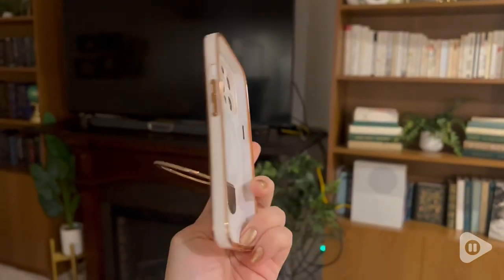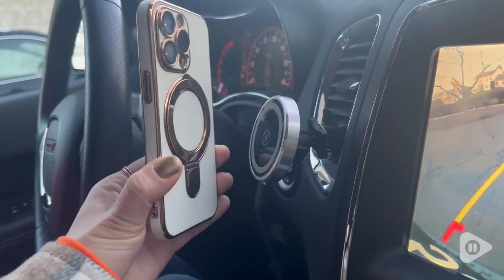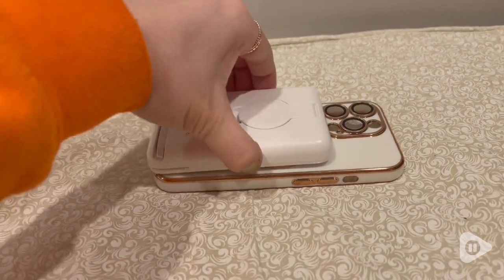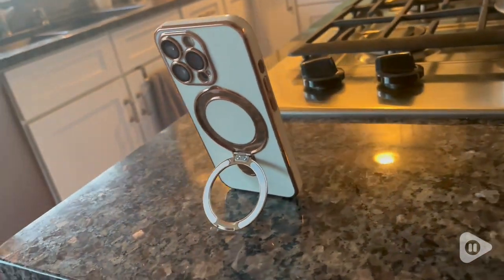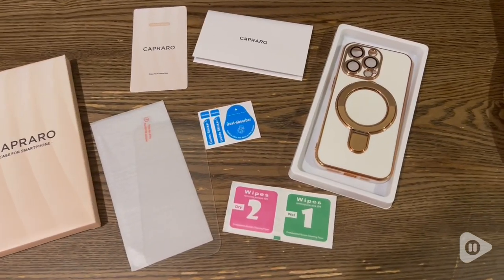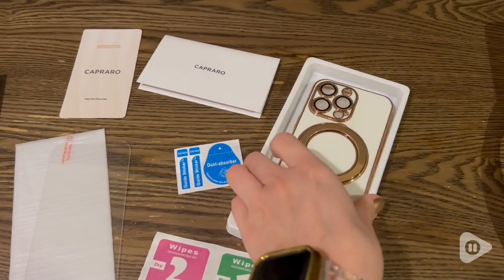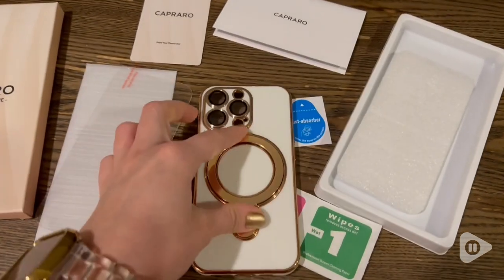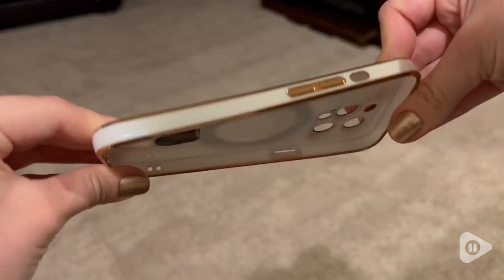CAPRARO for iPhone 13 Pro Cases | Our Point Of View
CAPRARO for iPhone 13 Pro Cases

(Commissionable Links)
Check Our New Website For Amazing Deals!

【Super Strong Magnetic Lock】Only Designed for iPhone 13 Pro 6.1 inch 2021 released. Built-in 48 N52 strong magnets, can be perfectly aligned and quickly locked, provides a more powerful magnetic force, can achieve a stronger magnetic lock, and provide faster and more stable charging. Shakeable stability ensures your phone can be attached magnetically and securely onto your car mount, wallet, power bank, etc. 100% uninterrupted charging with 0% charging loss, and compatible with all MagSafe accessories.
【Hands-Free with Invisible Magnetic Kickstand】Designed for iPhone 13 Pro Phone Case magnetic incorporates an innovative invisible stand design. This phone case is made of aviation-grade aluminum alloy ensures the strength and durability of the bracket while reducing weight. It can be placed in portrait or landscape mode stably. The adjustment angle of 40°~120° can help you choose the best viewing angle. Perfect for hands-free video calls, watching your favorite shows.
【Excellent Military Grade Protection】This 13 pro case shockproof rigorously tested to withstand at least 10,000 drops from different height up to 10ft. The PC hard back panel and TPU bumper can effectively disperse the vibration caused by accidental impact. High durability protection due to its 360°all-around air cushions and upgraded X-SHOCK minimizing impact on all corners. Military grade protection certified to the MIL-STD-810H standard to be able to protect your phone from the daily grind.
【Extra Screen & Camera Lens Protection】Protect your iPhone 13 pro camera with our All-inclusive Design. Our phone cover features 4mm lip above the camera and 1mm raised screen bezels, keeping your camera lens safe from scratches and friction. With a precise cut edge and the all-inclusive lens design, your camera lens is well protected. This phone case iPhone 13 pro also comes with 1 pack screen protector.
【Slim & Perfect Non-Slip Grip】CAPRARO for iPhone 13 pro cover with stand is made with premium TPU material. Precise fit to keep out unwanted dust and debris. It fits your 13 pro like a glove. Sleek and lightweight, adds reasonable protection without being too bulky and clunky. Complemented by the soft TPU back and flexible rubber edges to provide excellent grip for your 13 pro .